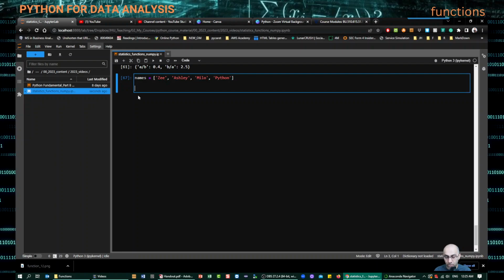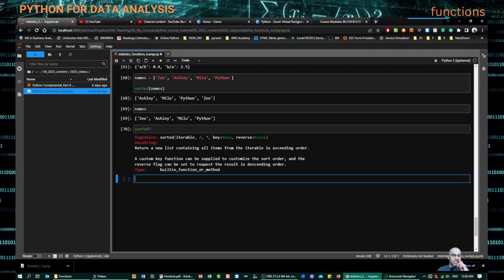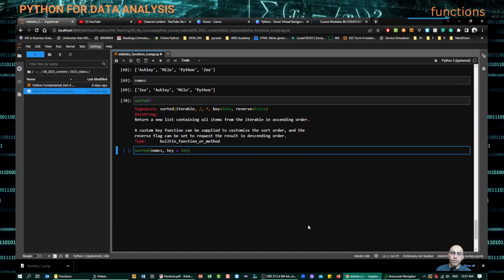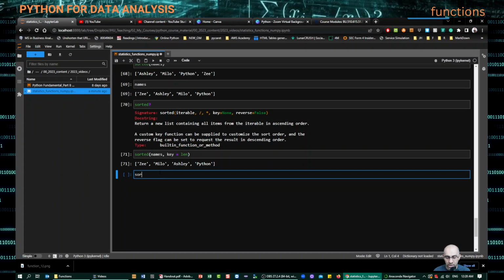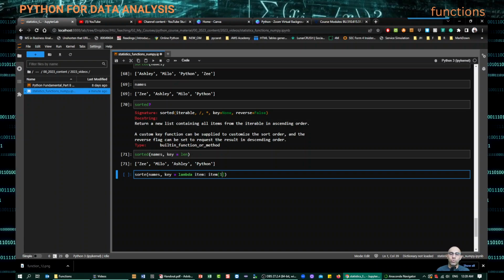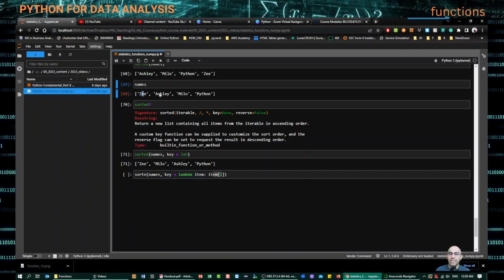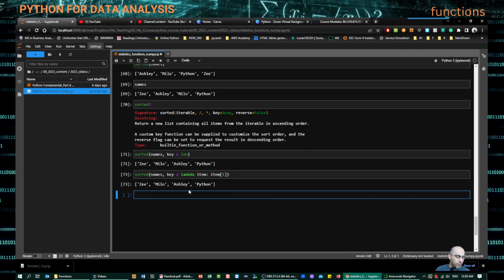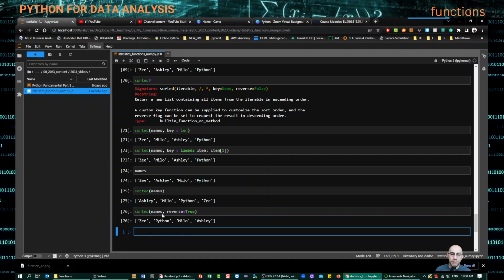python lambda functions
In this video, we introduce lambda functions in Python and explain how they provide a concise way to define small, anonymous functions. You’ll learn when lambda functions are appropriate, their limitations, and how they are commonly used in data analysis and programming workflows.

The examples focus on practical use cases where simple, one-line functions improve code readability and efficiency.

Topics covered:

- What lambda functions are and how they work
- Syntax of lambda expressions
- Differences between lambda functions and regular functions
- Practical examples using realistic data

📌 Recommended: Watch Custom-Defined Functions and Python Functions with More Than One Return Value before this video for full context.

Naser Nikandish